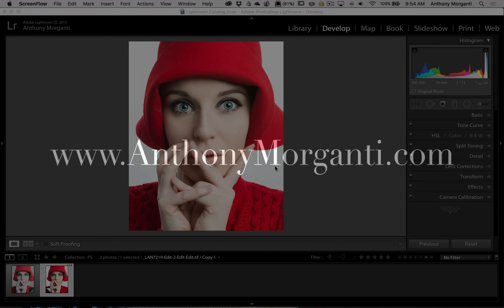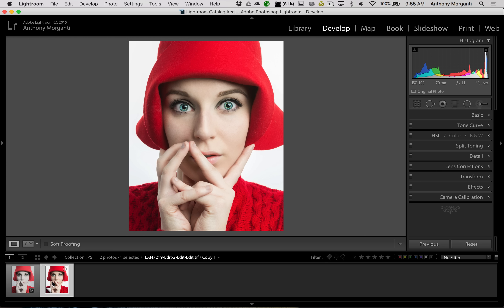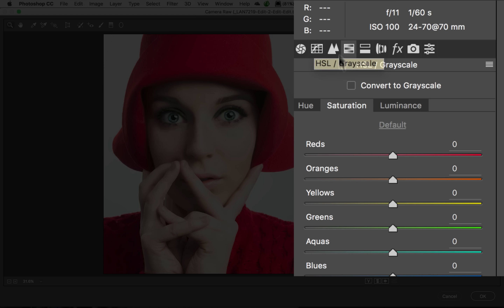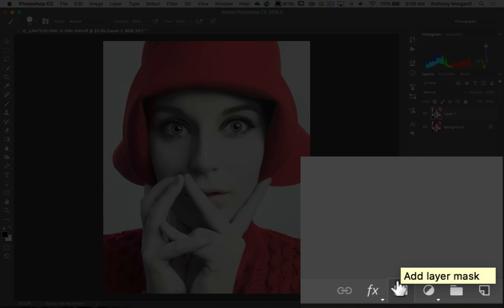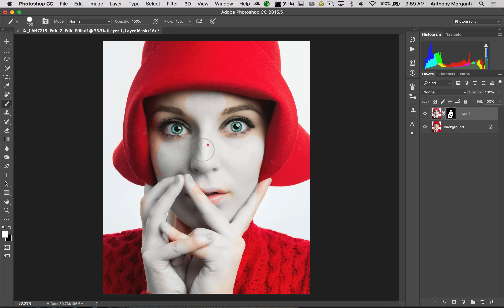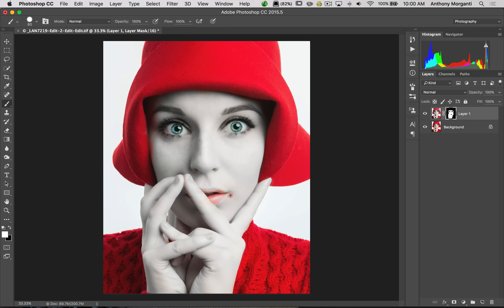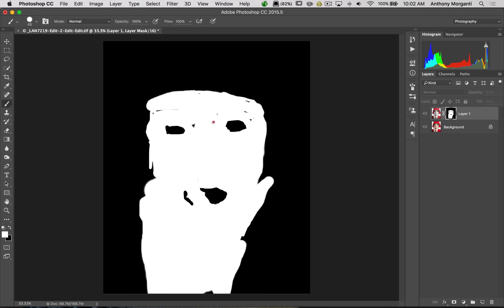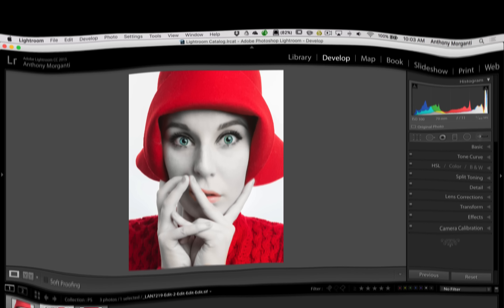Photoshop Quick Tips - Episode 9: Porcelain Skin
This is the ninth episode of a series where I give a single, relatively quick Photoshop tip or technique.

In this episode of Photoshop Quick Tips I demonstrate how to achieve the porcelain skin look using Photoshop. In Episode 63 of Lightroom Quick Tips, I demoed how to get this look using Lightroom. In that video, I mentioned that I much prefer to use Photoshop to achieve this look and that I would do a video showing how it's done in Photoshop.